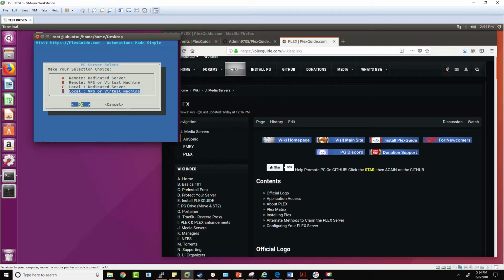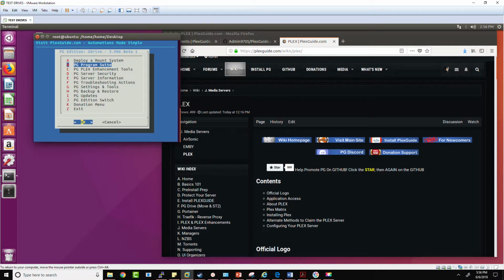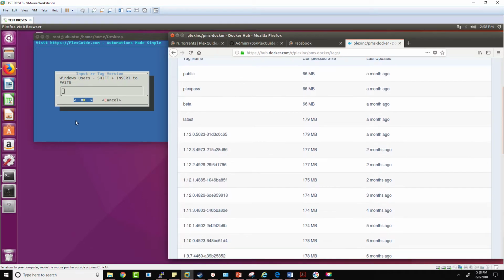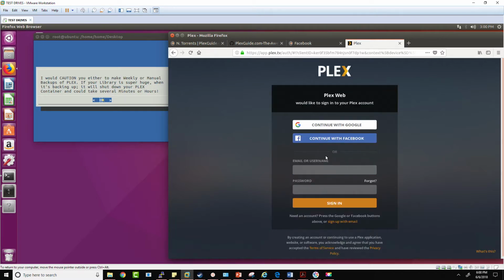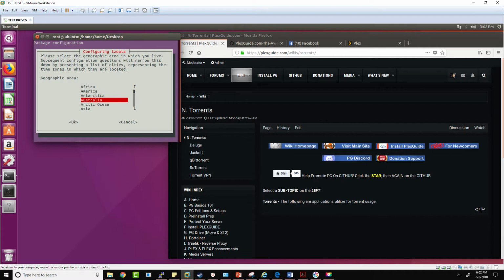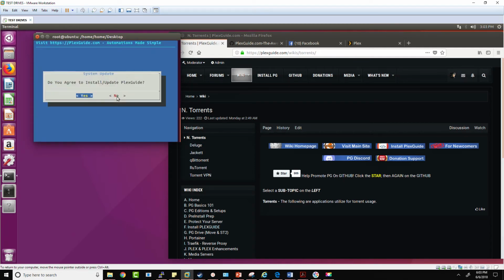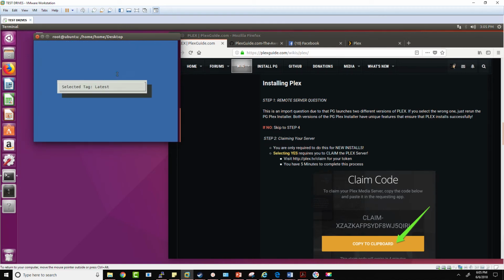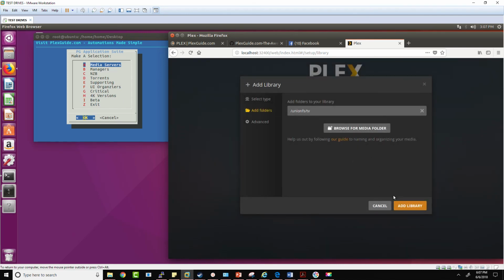PlexGuide: PLEX Deployment Demo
Video:  Quick Video Introduction on PLEX Deployment